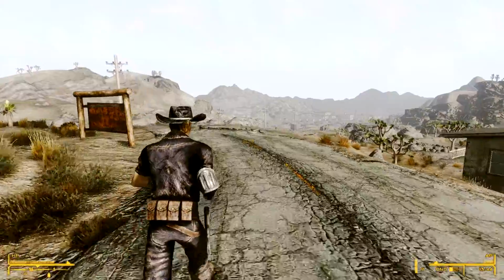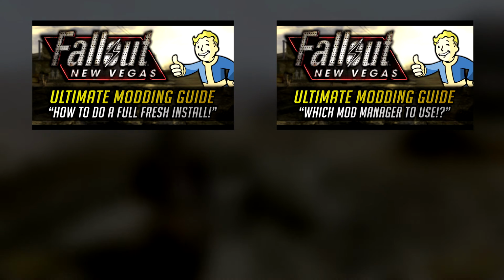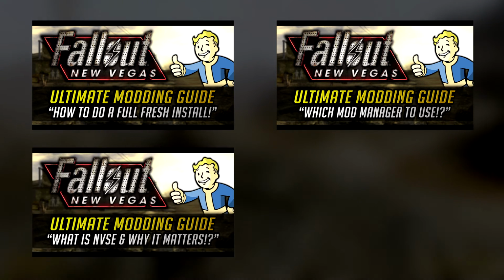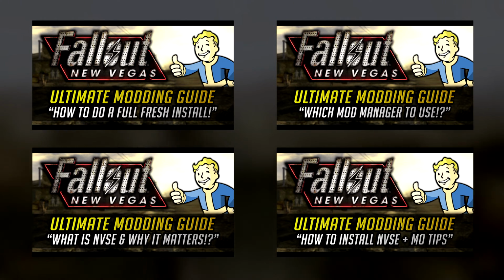FNV Ultimate Modding Guide: What is FNV4GB Enabler & Why Should You Care!? - Episode 4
Smack that "LIKE" button for oxygen! ♥